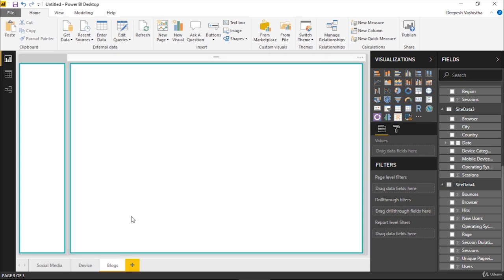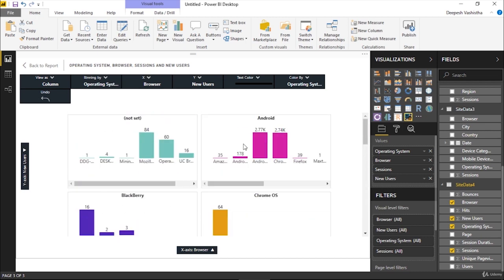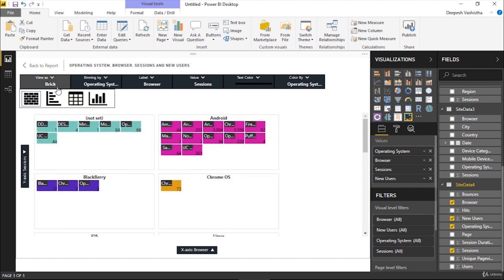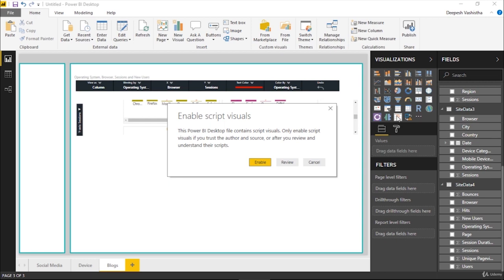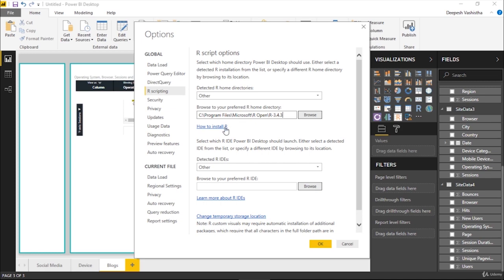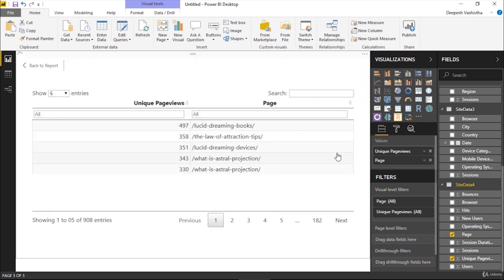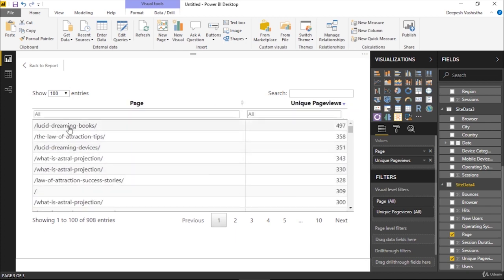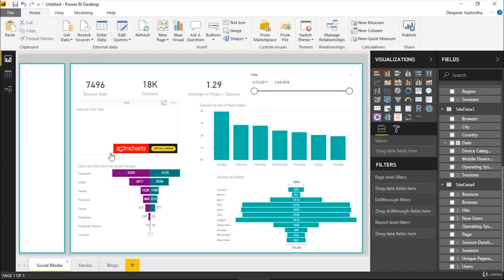Sessions analysis and R scripting Visuals